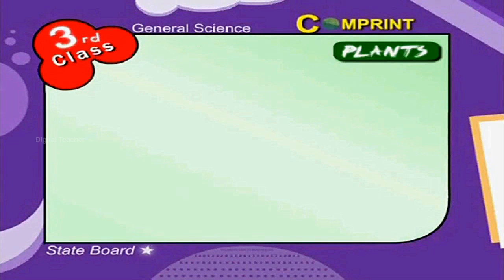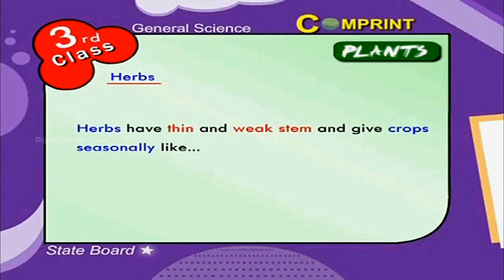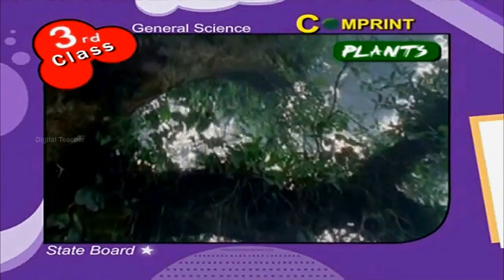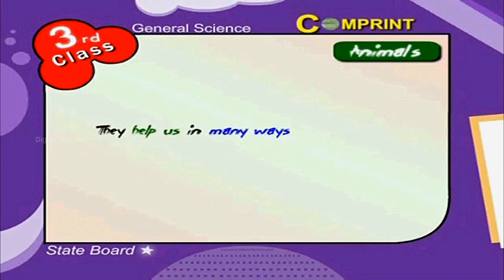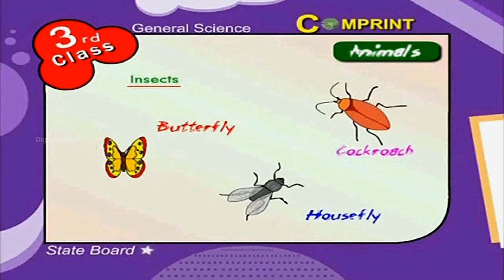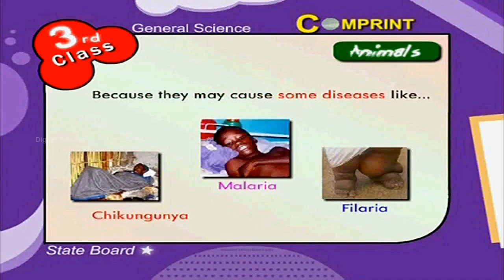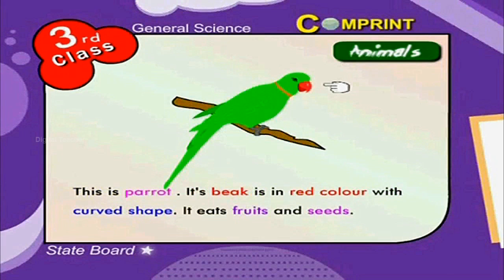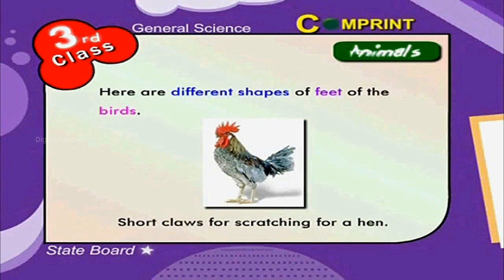Plants and Animals | 3rd Class General Science | Digital Teacher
Plants and Animals, 3rd Class General Science, English Medium. AP And Telangana State Syllabus Online by Digital Teacher.